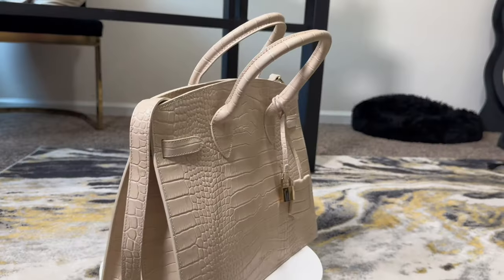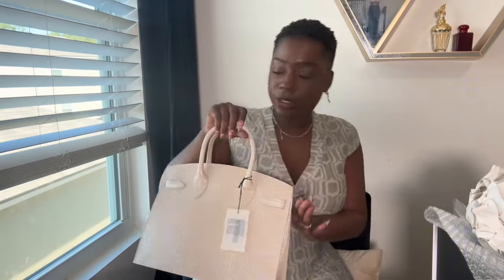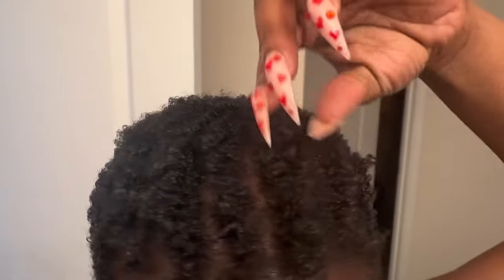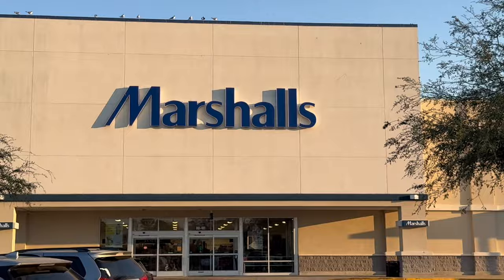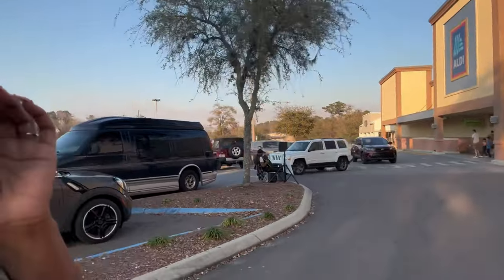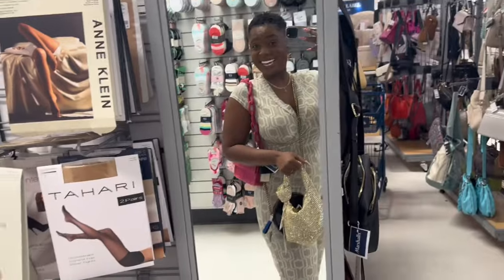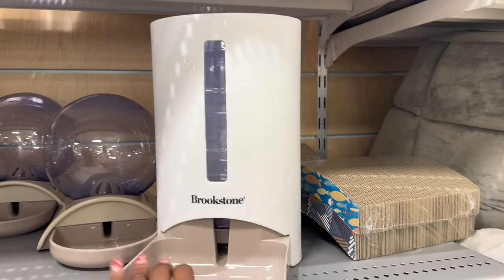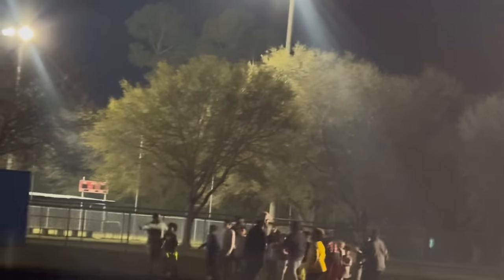Unboxing Teddy Blake Purse 😍 + Testing Viral TikTok Low Porosity 4C Hair Products + Marshalls Finds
Unboxing teddyblake Purse 😍 + Testing Viral TikTok Low Porosity 4C Hair Products + Marshalls Finds | Being Grace

USE CODE "SUBBIE"

✨ ITEMS MENTION & WORN TODAY ✨

Curl Daze

Camille Rose Honey Hydrate Leave In Conditioner

Camille Rose Coconut Water Curl Cleanse Shampoo

Camille Rose Coconut Water Conditioner

3 Row Styling Comb

Face/Hair Steamer